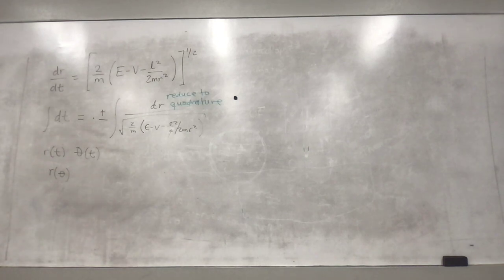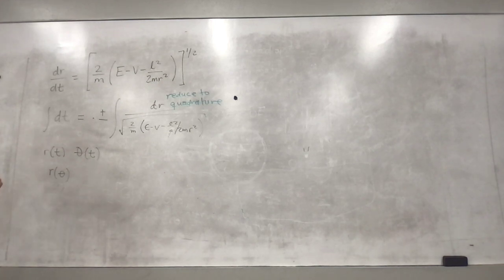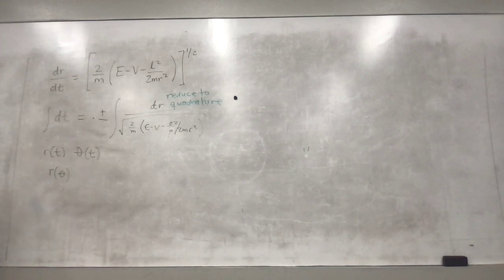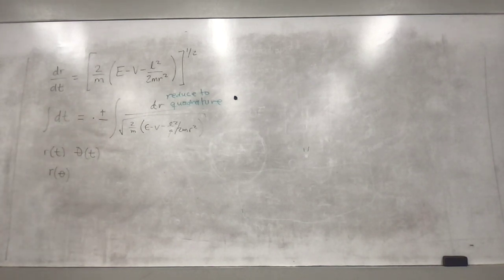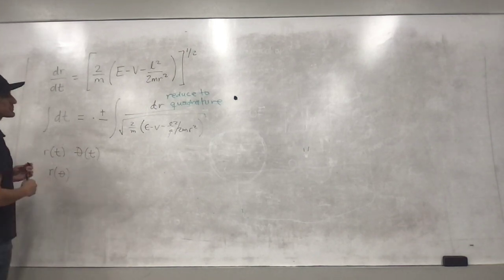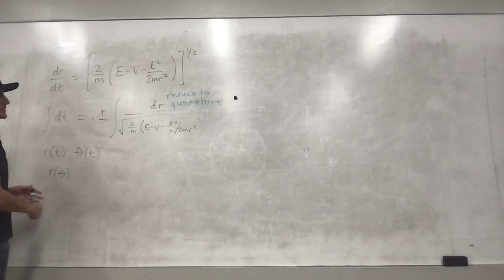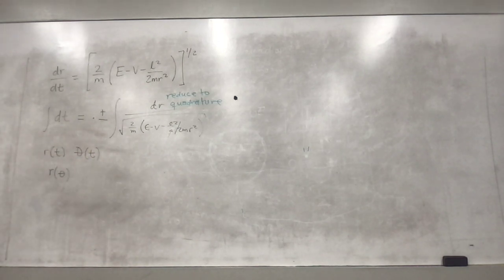Lecture 10 - Virial theorem